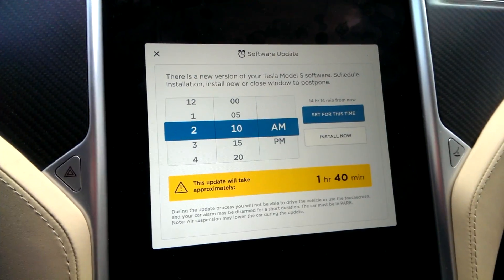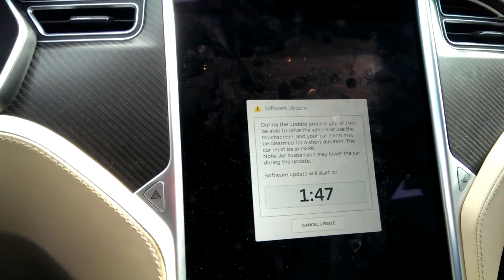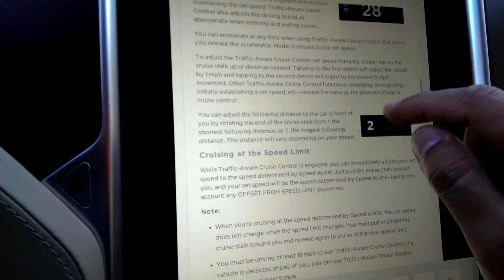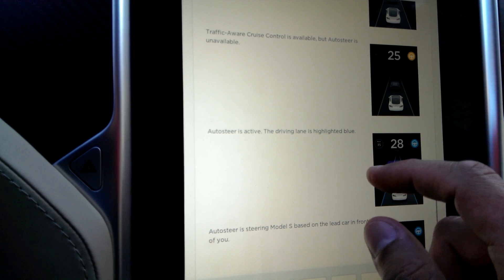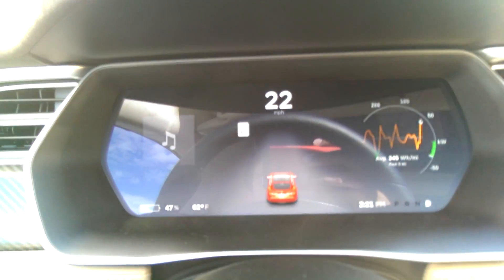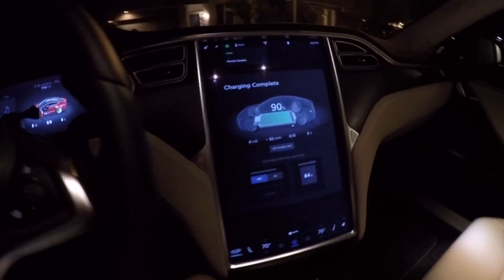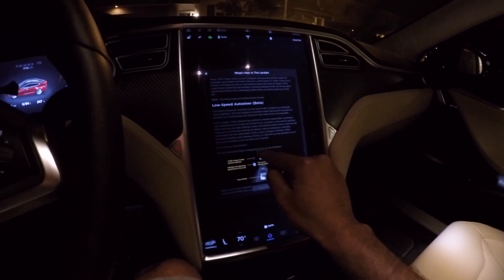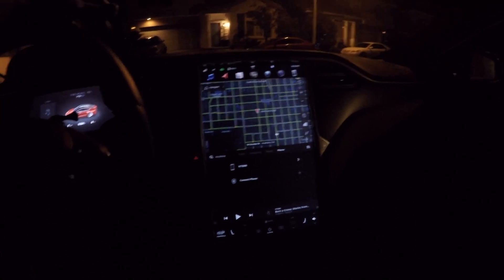Model S Finally Gets Autopilot 2 0 Update Jan 2017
In this video my 2016 Tesla Model S finally gets its Autopilot enabled via a software update. It is my first time using these new features.
I do a couple of attempts to get the camera to “Calibrate”. I drove about 20 miles on city streets, and I was able to get the car to enable the AutoPilot!
I will do a more in depth video on Autopilot soon!